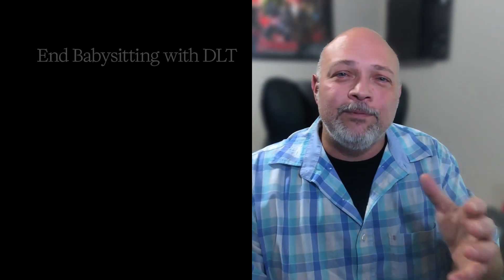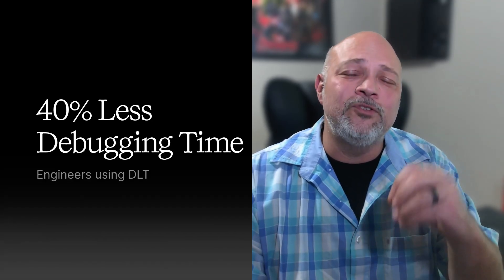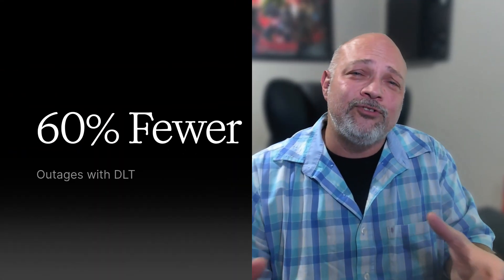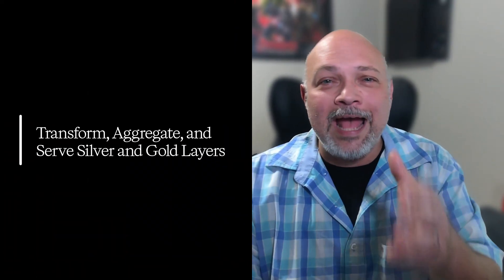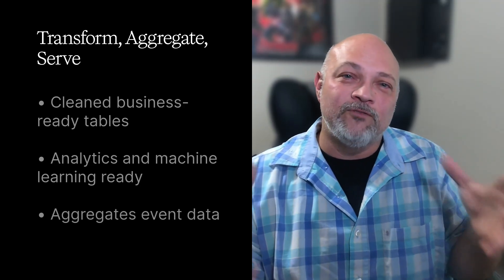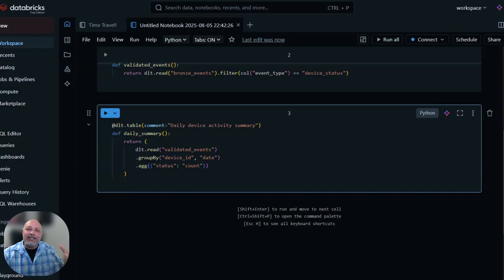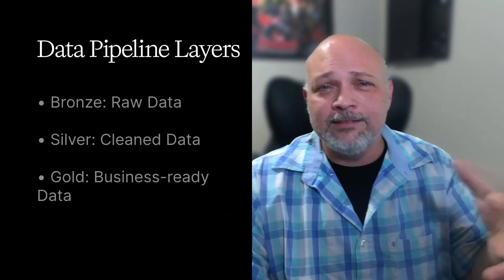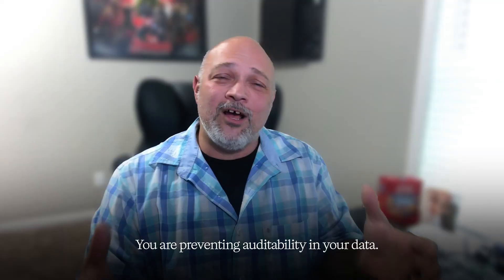Don't Use Databricks Without Knowing This!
Early career data engineers often face challenges with fragile jobs and manual validation, hindering their progress. This video highlights the importance of efficient data workflows and how to avoid getting stuck in firefighting mode. Discover better solutions for smoother data workflows and **data engineering** processes, focusing on **data pipeline** design and efficient **data processing** to improve your **data engineering pipelines** and overall **data management**.

⏰ Chapters
00:00 - Introduction: The Data Engineer’s Dilemma
00:25 - Why Most Data Engineers Get Stuck
00:52 - What is Delta Live Tables (DLT)?
01:25 - Step 1: Define Your Bronze Table
02:21 - Step 2: Build in Data Quality with Expectations
04:11 - Step 3: Transform, Aggregate, and Serve Silver & Gold Layers
05:11 - Step 4: Deploy, Monitor, and Troubleshoot the Smart Way
06:29 - DLT ROI Recap & Real-World Testimonial
07:19 - Common Mistakes & Final Thoughts
07:50 - What’s Next? More Databricks Tips